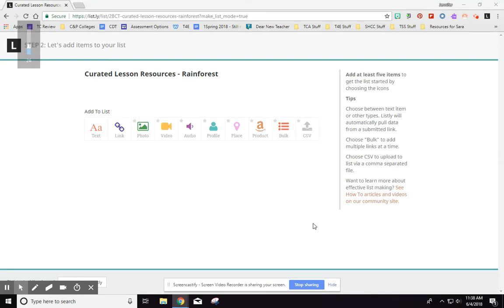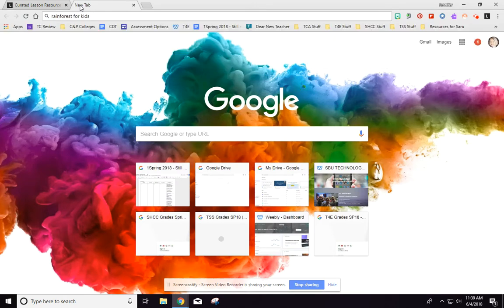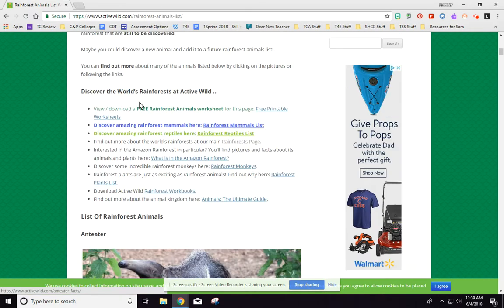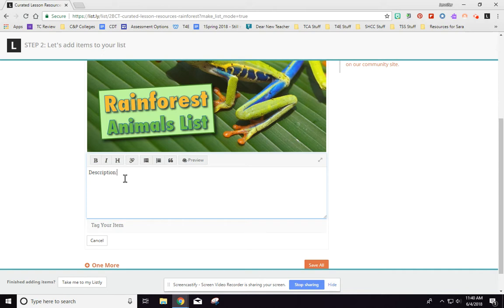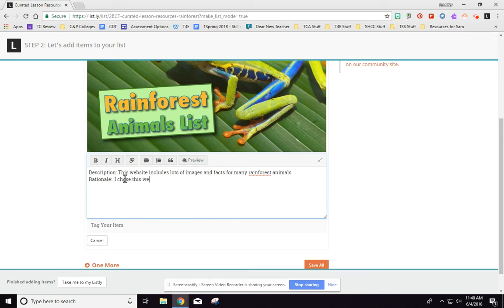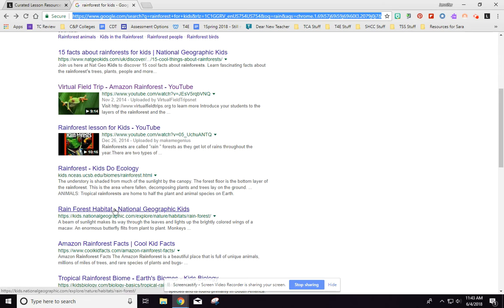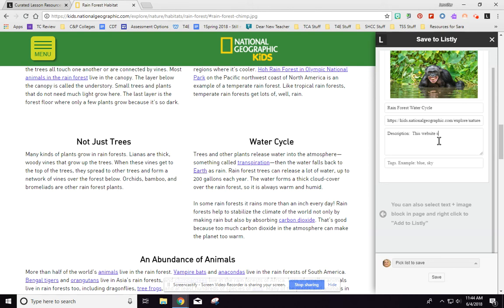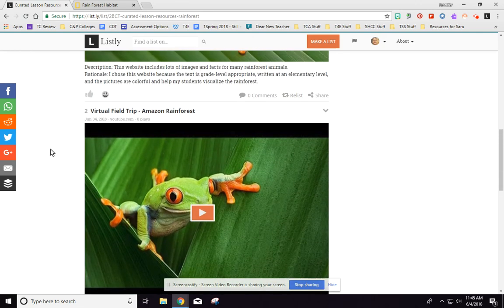Online T4E - Adding Resources to Your Listly with Description and Rationale